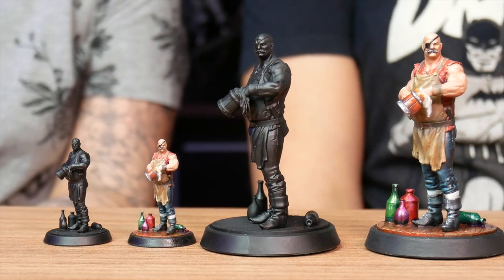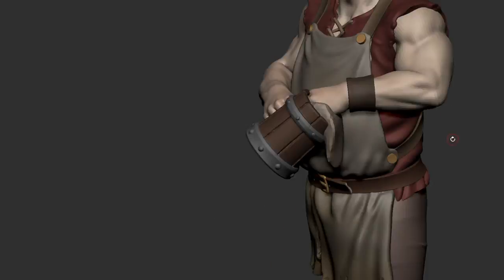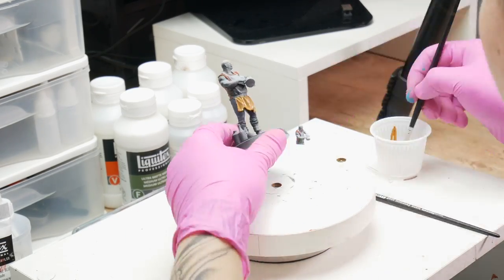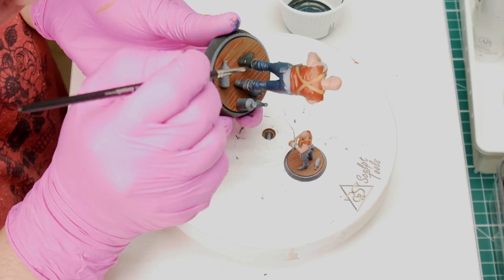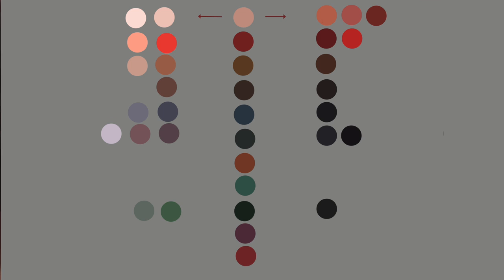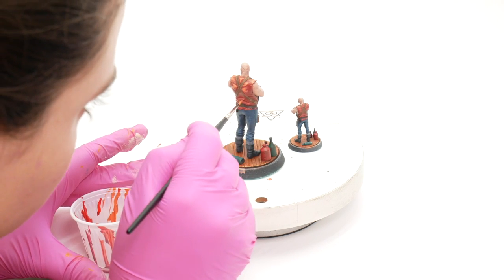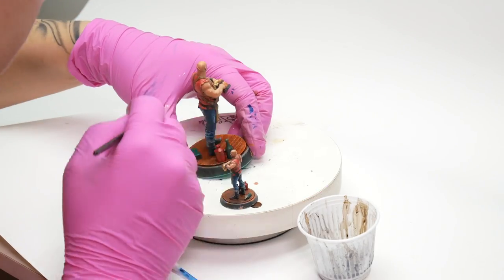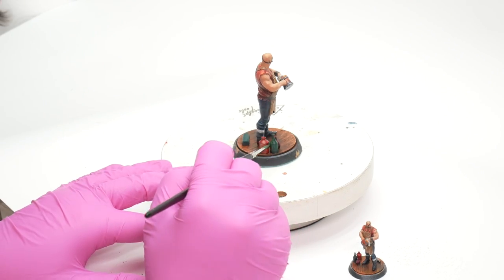Creating a Miniature from Sctach: Tavern Keeper - 3D sculpting and painting!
Please, give us your feedback in the comments.

If you print the Troll, please tag us at Instagram (@loot.studios) we will love to see your work :)